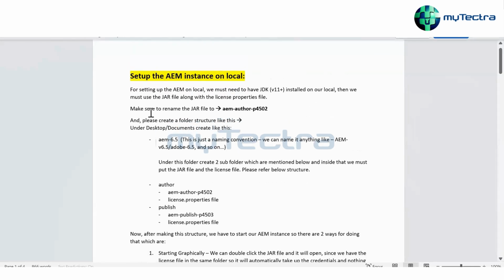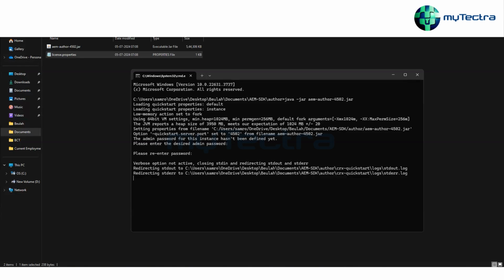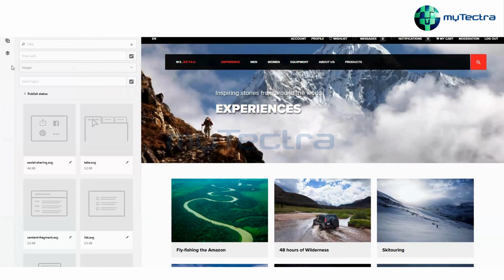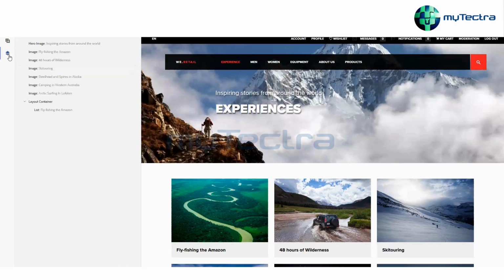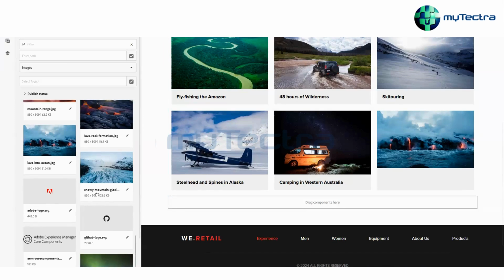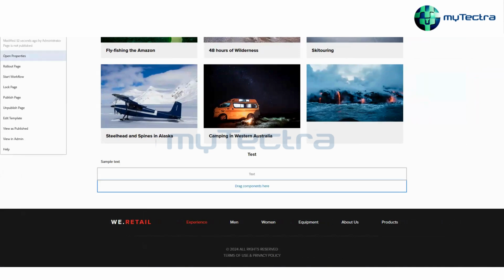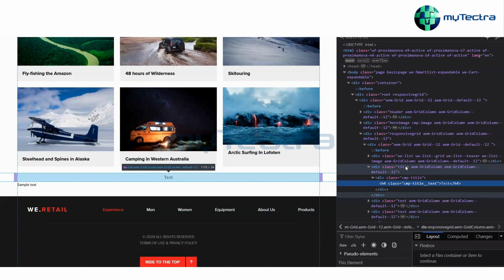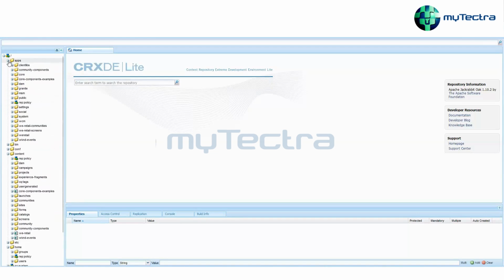AEM Developer Training Tutorial | Online Demo Session 2 | myTectra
Are you looking for AEM Developer Training Tutorial or Demo session?
Learn AEM Developer training from myTectra a Bangalore based global learning solutions company that delivers Live online or classroom training for both Individuals and corporates across the globe.

Our AEM Developer training covers everything from the fundamentals of AEM to the advanced level of AEM which includes Architecture and Concepts, Installation and setup, Setup and Configure Intellij for AEM Development, Package Manager, Authoring, Components, Templates, DAM, Clientlibs, HTL, OSGI Concepts and much more.

Our AEM training includes highly practical and real-time use cases with real-time assignments with resume preparation help, mock tests and interviews.

Do you want to continue Learning AEM Developer Training? Avail the best fees.